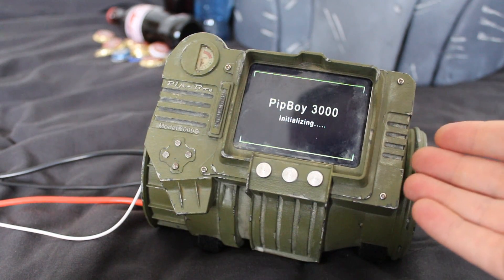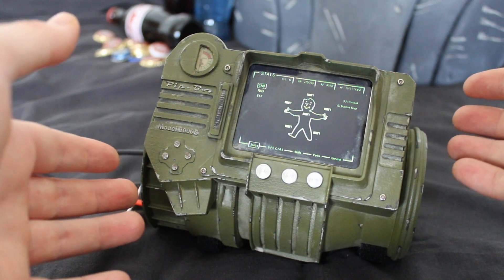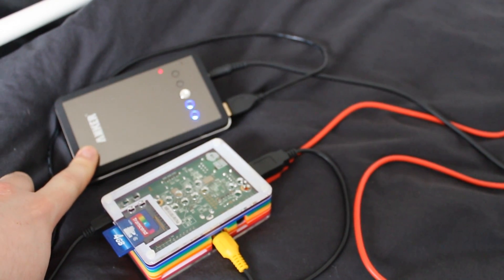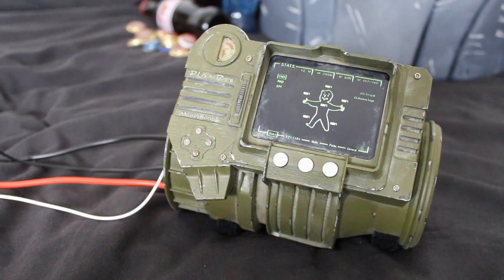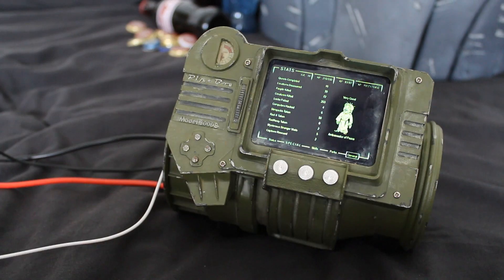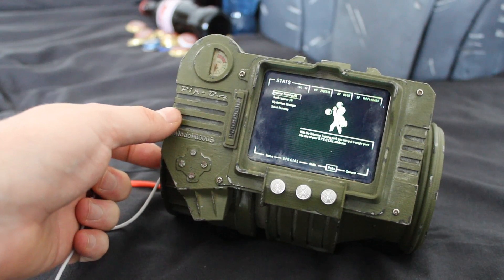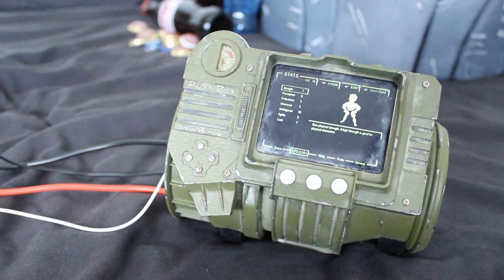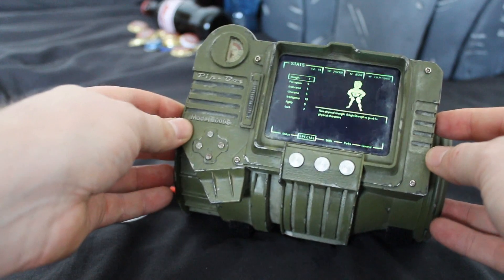Working PipBoy 3000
My working PipBoy 3000. Follow up to the video I post a few days ago showing my 3D printed PipBoy 3000.

For more details on the print head to the shapeways page: [Page unfortunately no longer exists as the pipboy model has been taken down]

Anker Power Supply

The screen I used